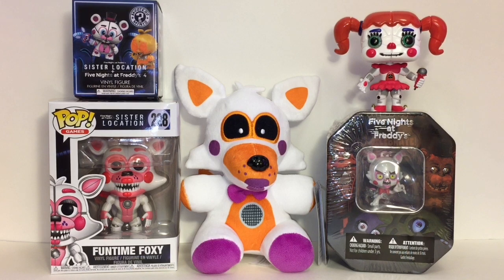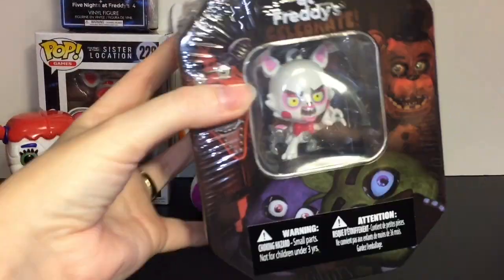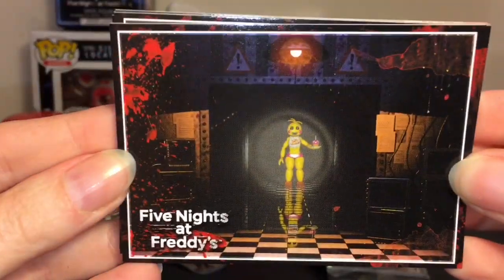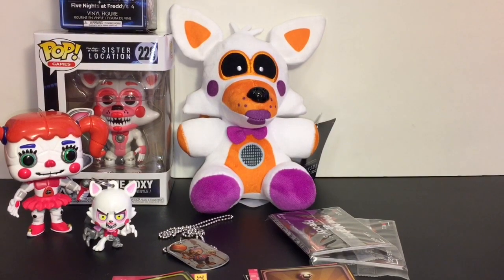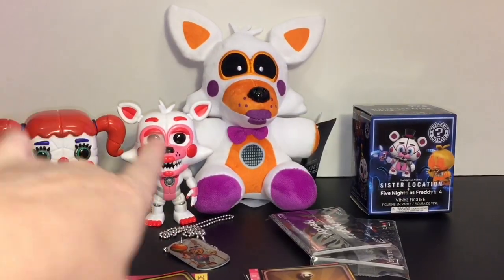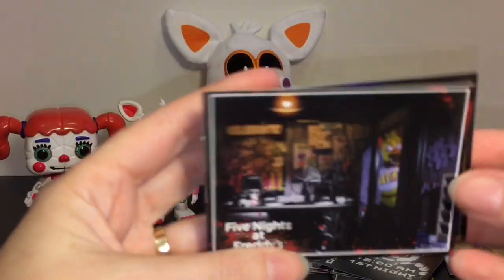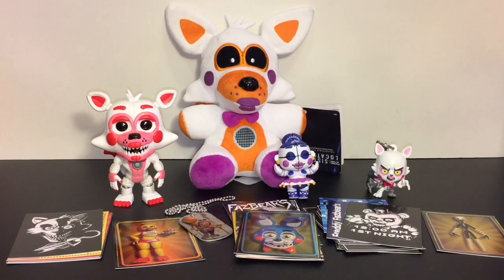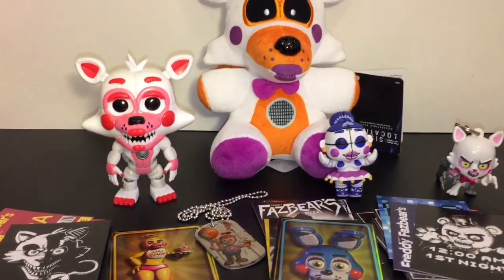Five Nights at Freddy's Sister Location Lolbit Plush Funko Pops Funtime Foxy Mystery Mini Opening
Today I'm opening & reviewing Five Nights at Freddy's collectibles, including the cool new Lolbit Plush.